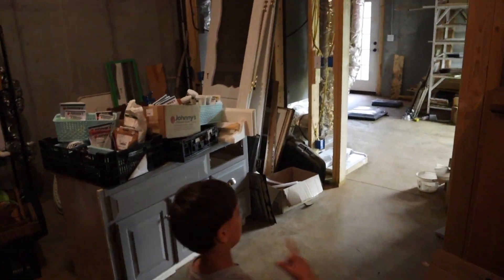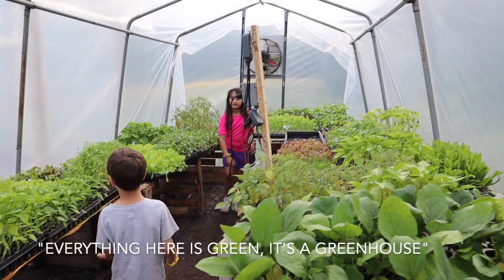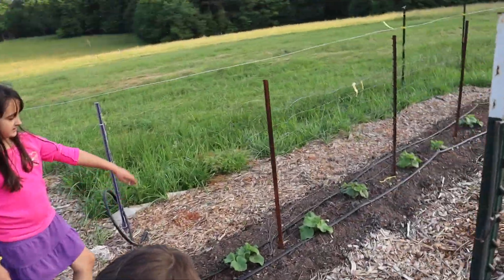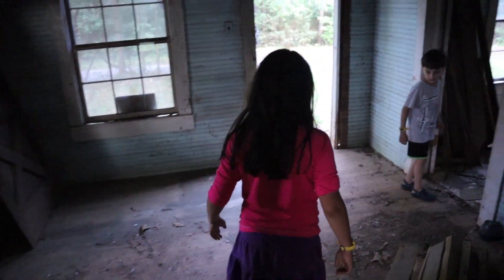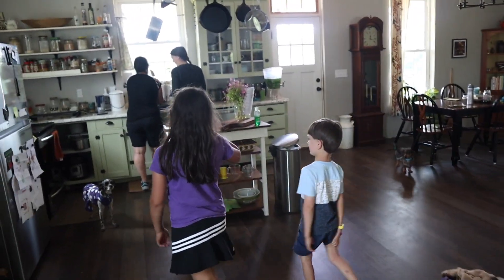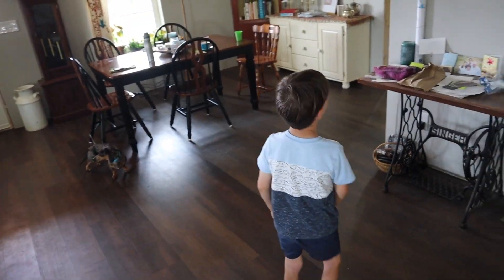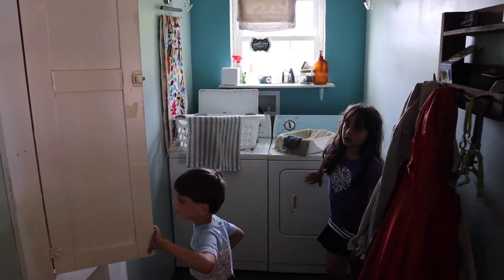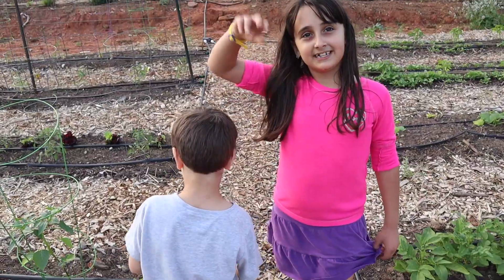Kid-led Tour | Explore our Homestead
↓↓CLICK “MORE” FOR RESOURCES ↓↓ Niece and nephew came to visit us again and asked to record this week’s video. Join them for a kid’s tour of the farmhouse and homestead here at the start of summer.

Music: Easy Stroll - TrackTribe; Fractal of Light - Chris Haugen; Wood - Dan Heni